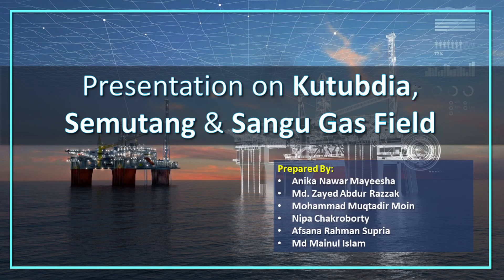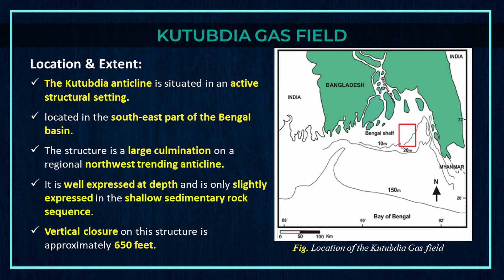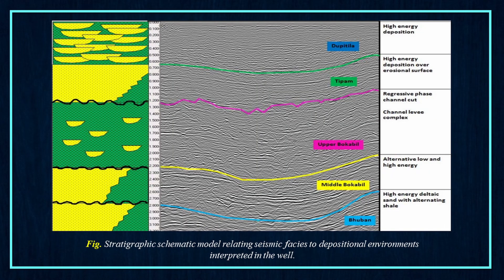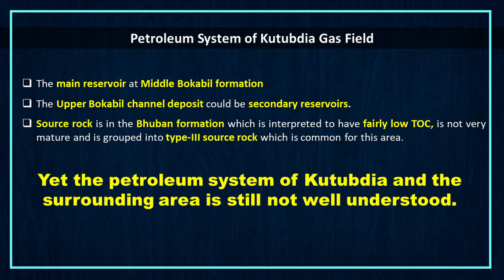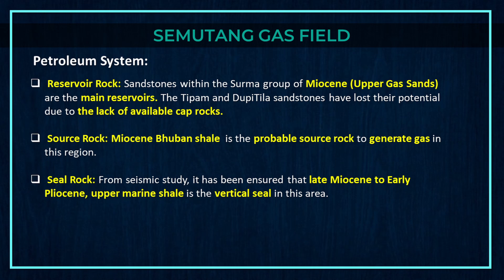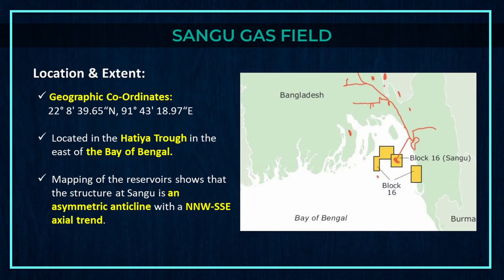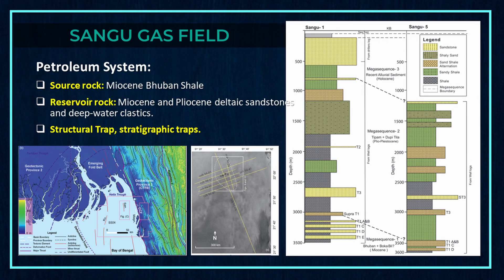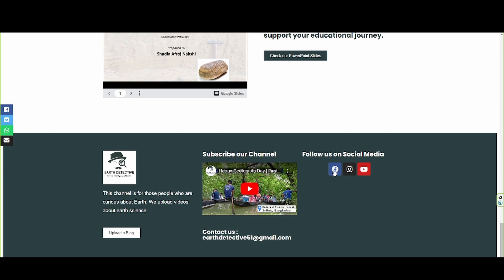Bangladesh Gas Field - Presentation on Kutubdia, Semutang & Sangu Gas Field & it's Petroleum system